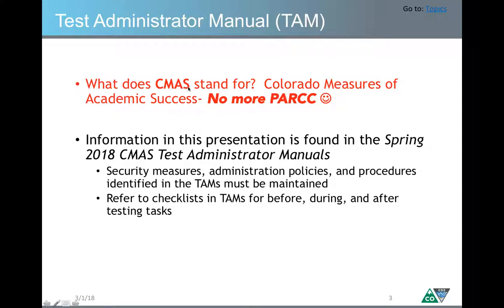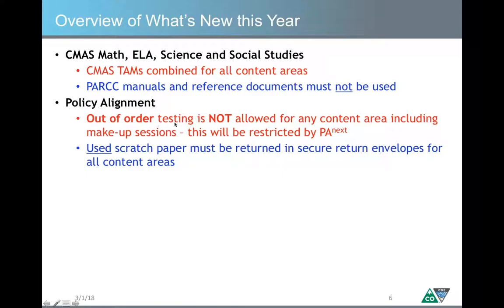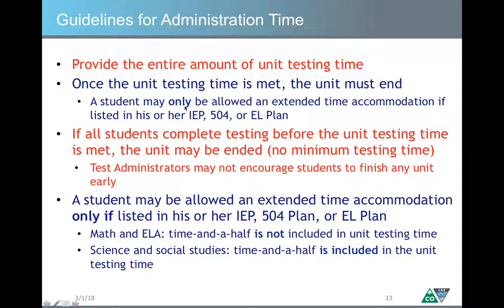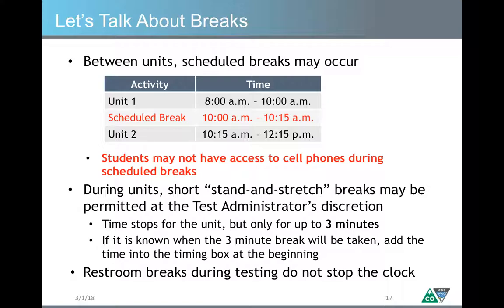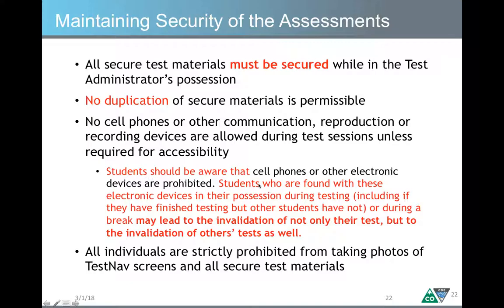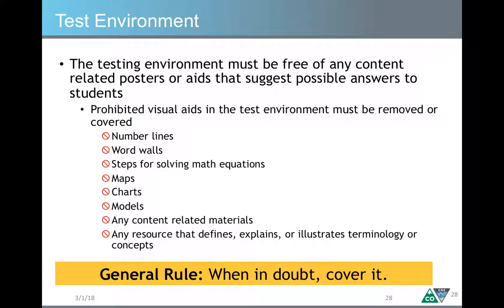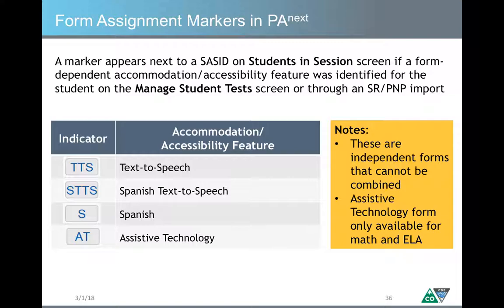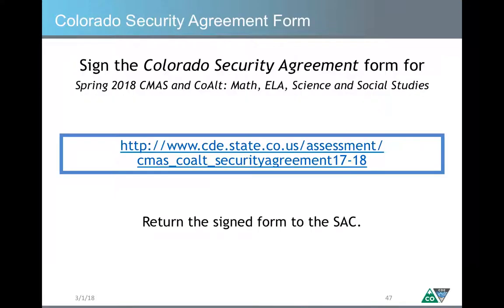2018 Annual CMAS training for Test Administrators